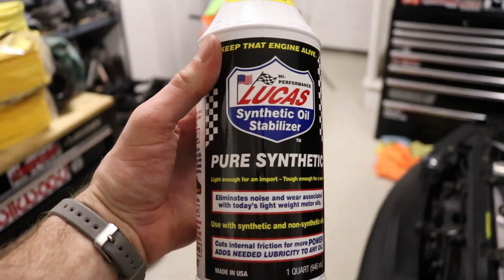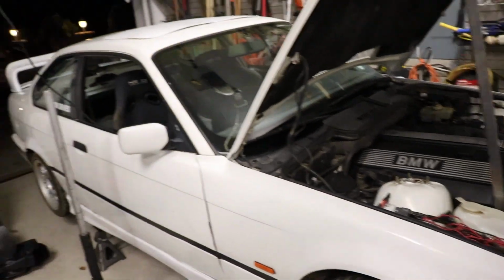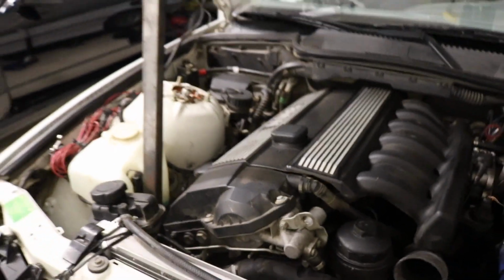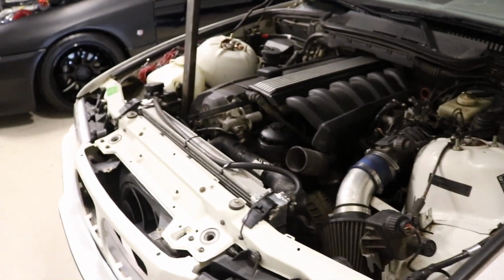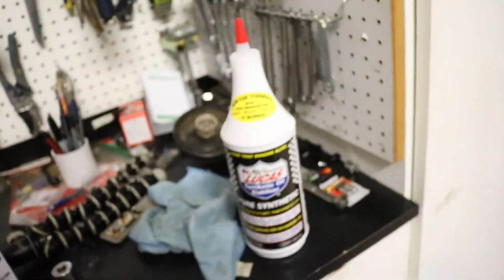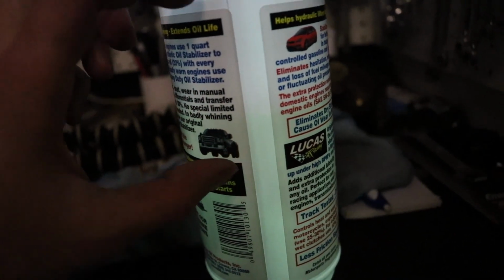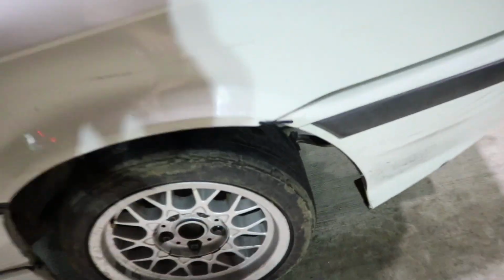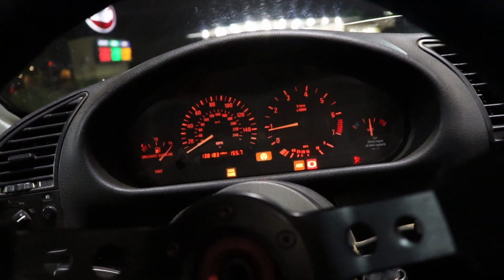Will Lucas Oil Stabilizer Fix My Ticking BMW?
This description contains affiliate links for which I may be compensated* As an eBay Partner, I may be compensated if you make a purchase* Trying out the Lucas Synthetic Oil Stabilizer on my 1998 BMW 328is drift car. It had recently developed a ticking from a hard year of drifting and high mileage. Thought I would give the stabilizer a try. THIS STUFF IS GREAT! I AM REVISING THIS YEARS LATER. PURCHASE BELOW. NO JOKE LOL.

LUCAS OIL STABILIZER
Links to all Tools & Parts: